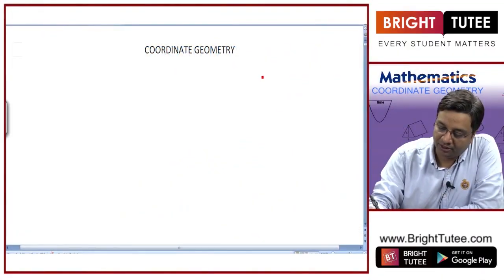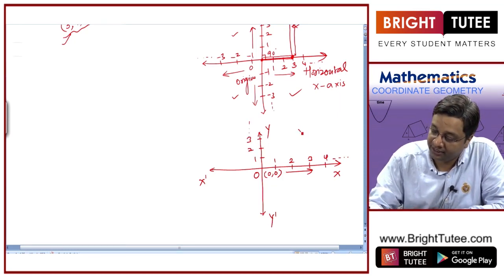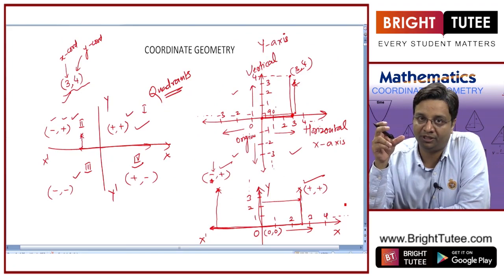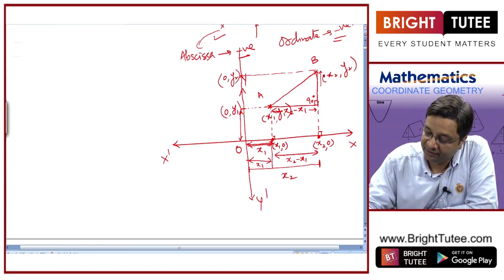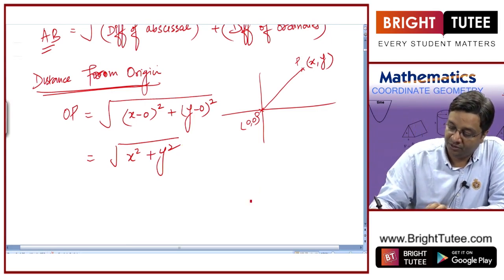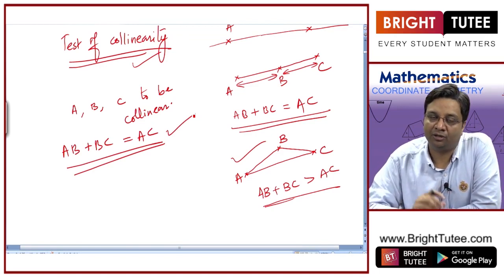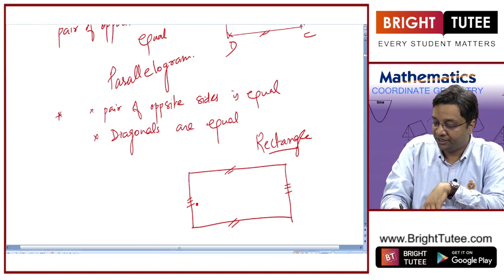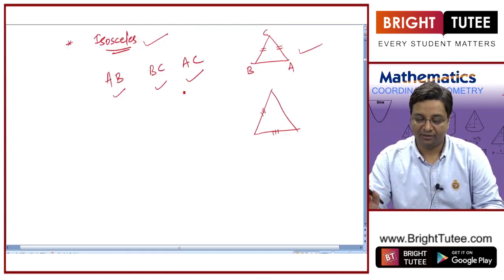1 1 Topic 1 Distance Formula Part 1